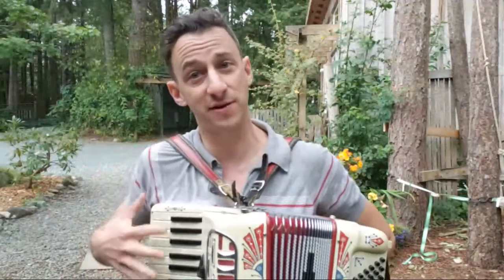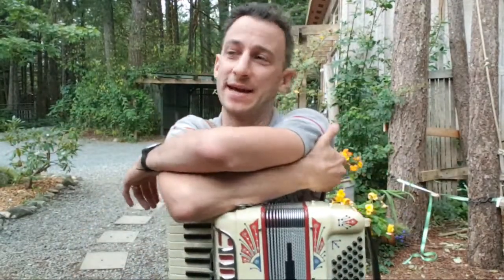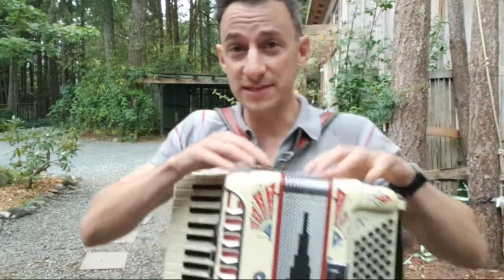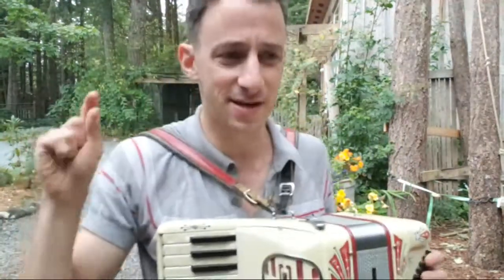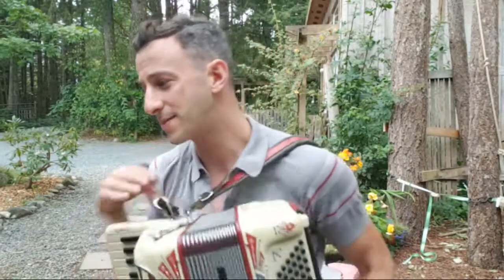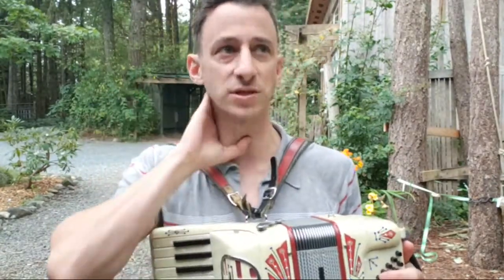Some Pre-dinner Accordion